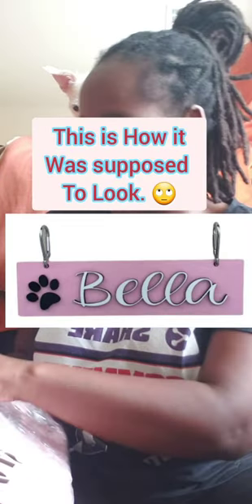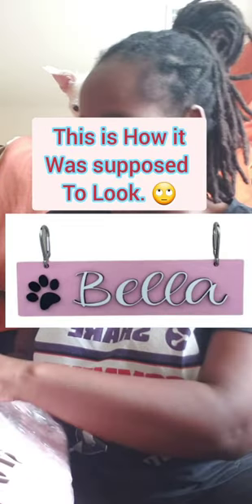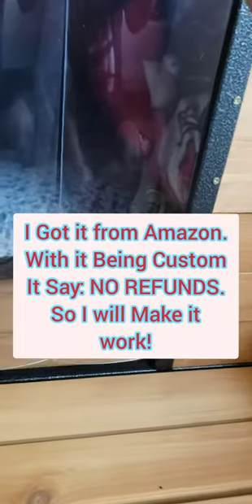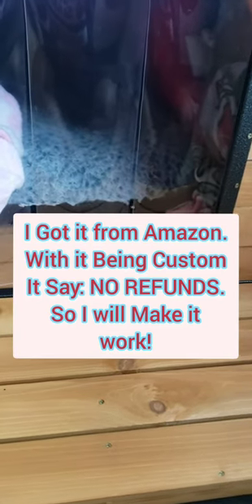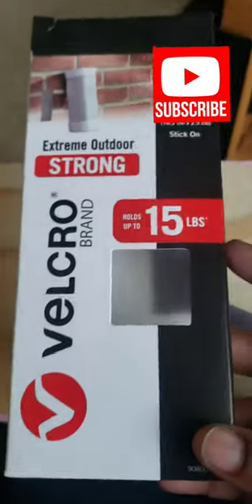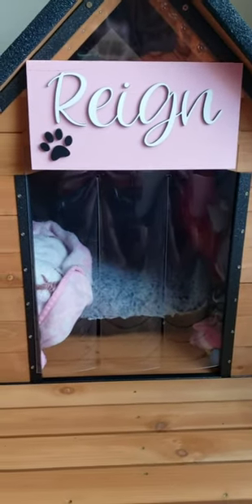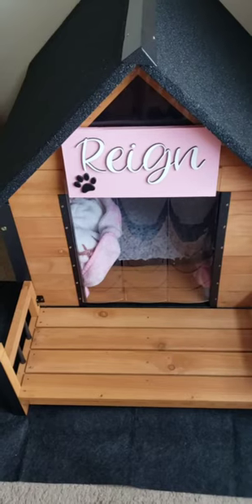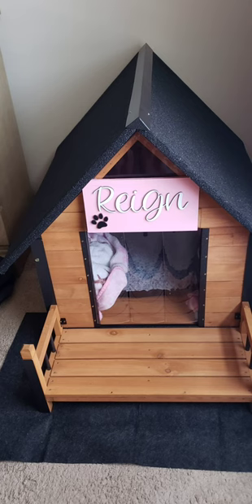Custom Dog Name Sign for a Dog House or Crate 🐕 🏠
Hello...
In this Video I will show you a Custom Dog name tag I got my Pup for her house.
I purchased it from Amazon.

I would also Love for you to
Follow Reign New Instagram Page.

Click on this Link to Purchase your Dog a New Custom Name tag.
I purchased the 12X6 one.